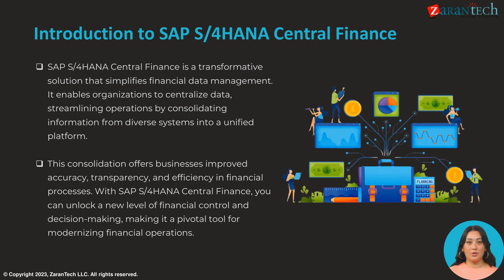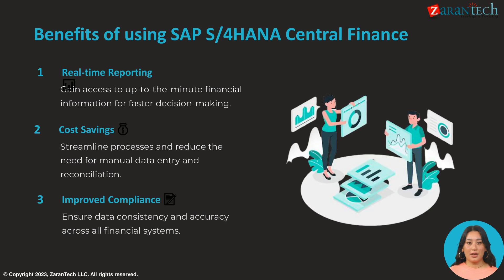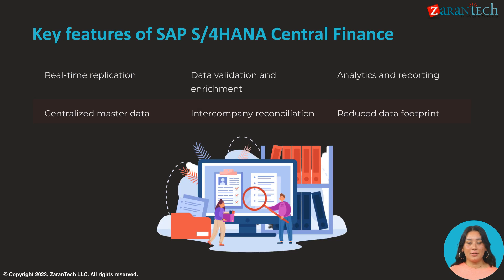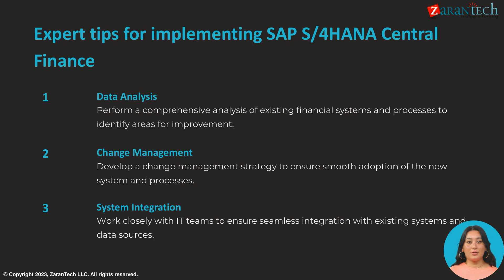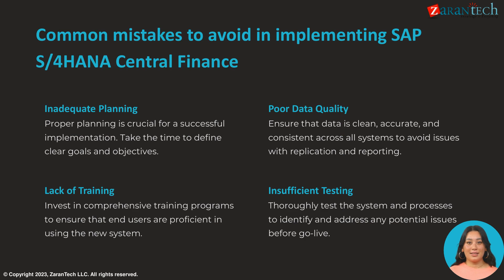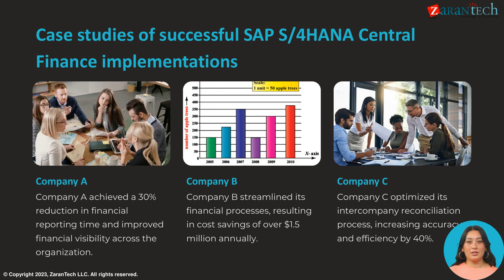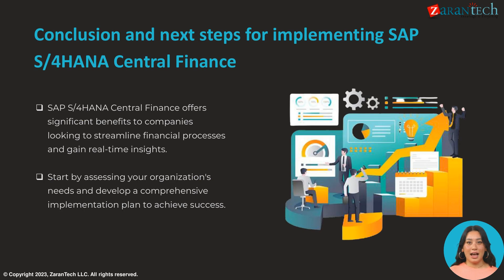SAP S/4HANA Central Finance Expert Tips and Tricks | ZaranTech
👉 In this video you will learn about SAP S4HANA Central Finance Expert Tips and Tricks.